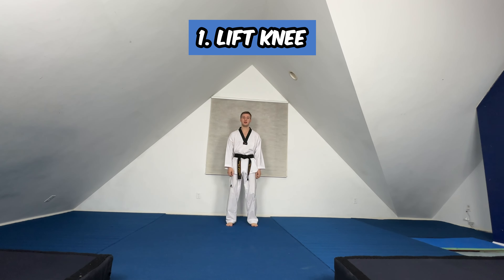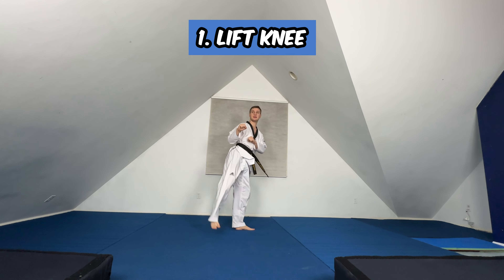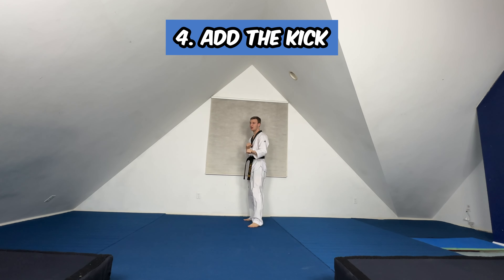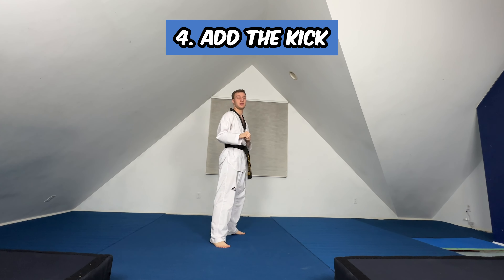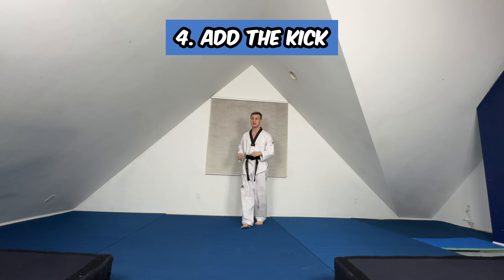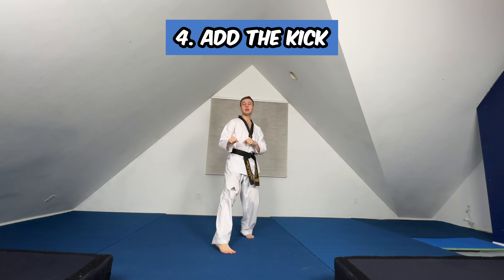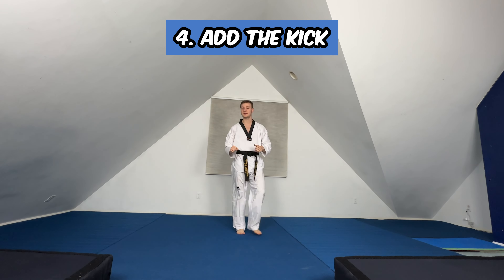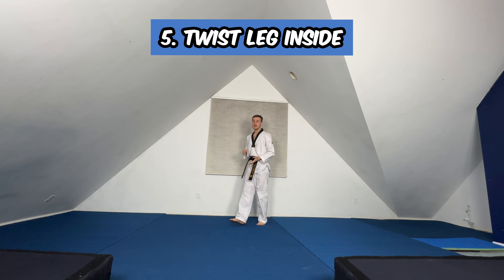Learn The Flying Side Kick In 1 Minute | Martial Arts Tutorial